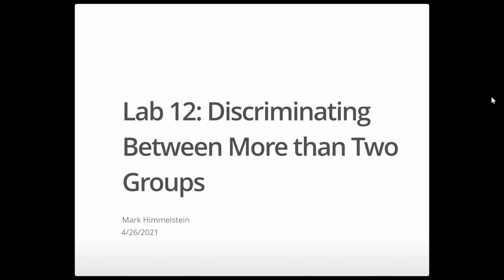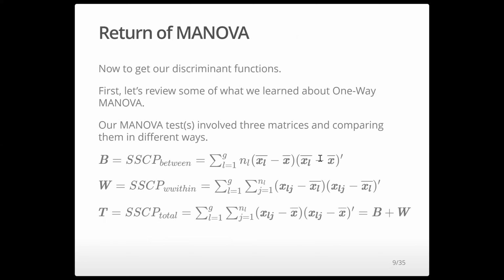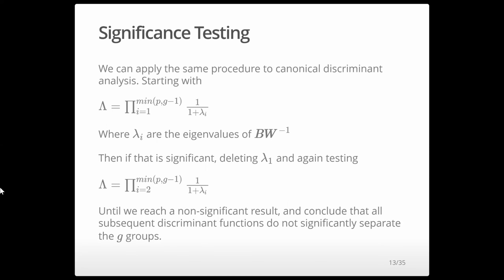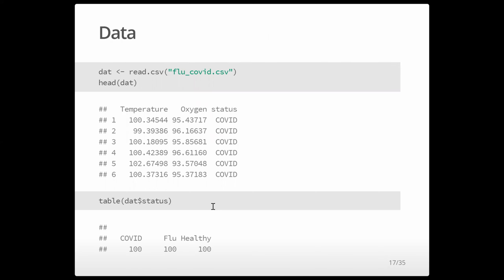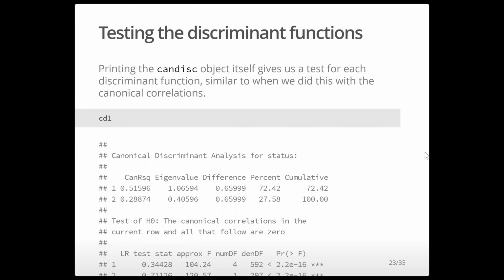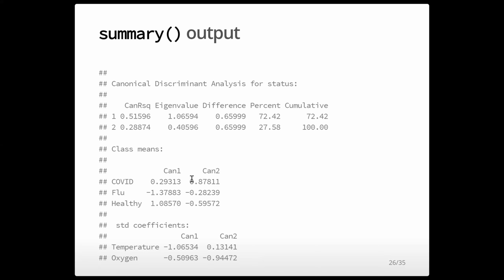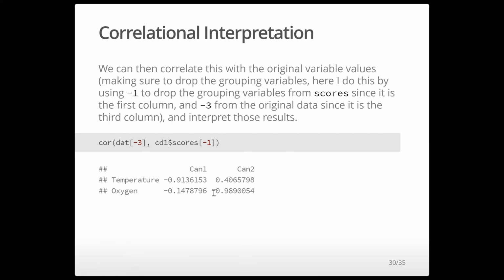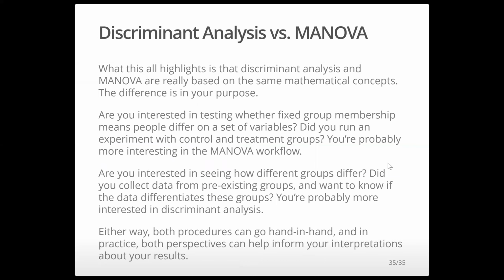Lab 12 Discriminating Between More than Two Groups